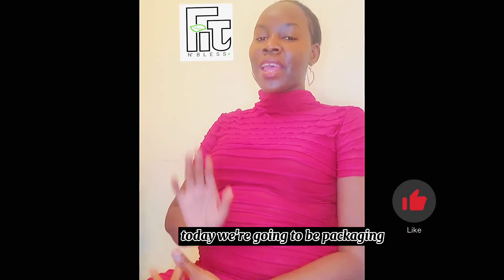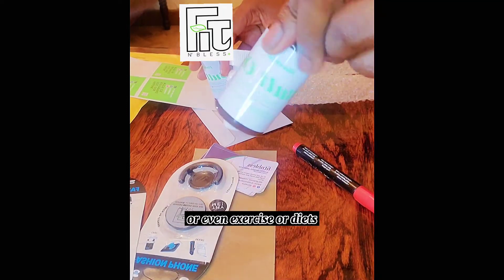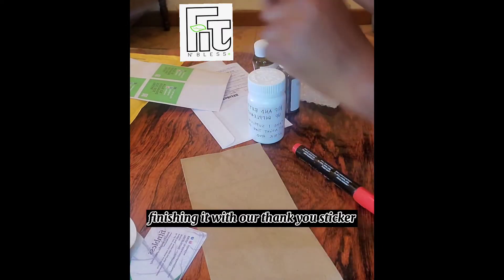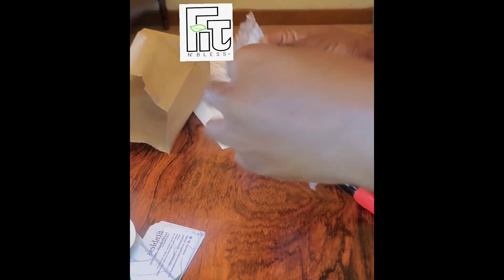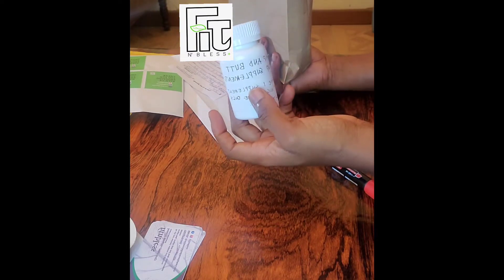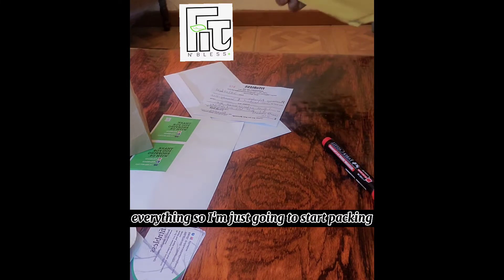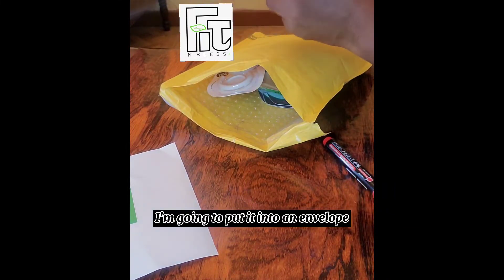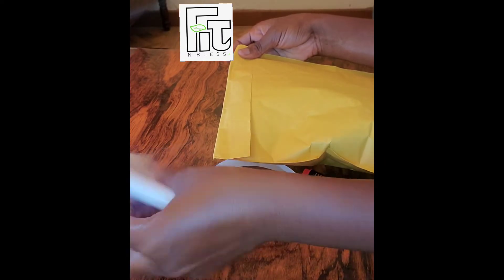lets pack a butt enhancement set order |international orders|butt oil|hip & butt up supplements.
Hey guys, how have you been? Today, we pack our first outside saint vincent and the grenadines order (we are located in the beautiful island of saint vincent and the grenadines).
This is technically not the ist as we have shipped to anguilla before and even have an agent there but its the first time we are doing a packaging order video.
In this video, we packed the butt enhancement set, this set consists of the butt oil and the hip and butt up supplements and is your first choice if you would like to gain weight only in the hips and butt.
As seen in our previous video, the butt oil is made from purely organic and natural ingredients.